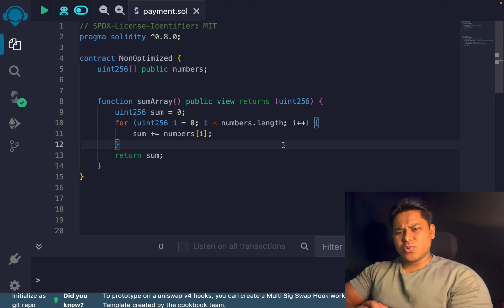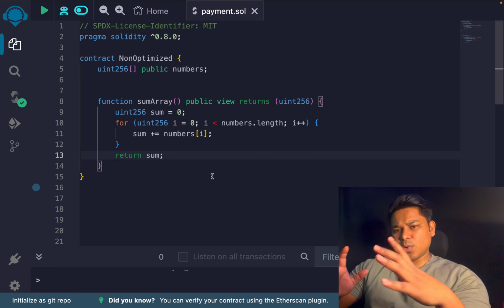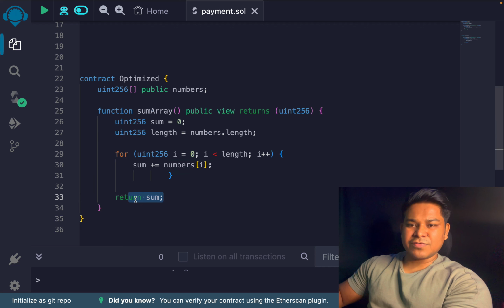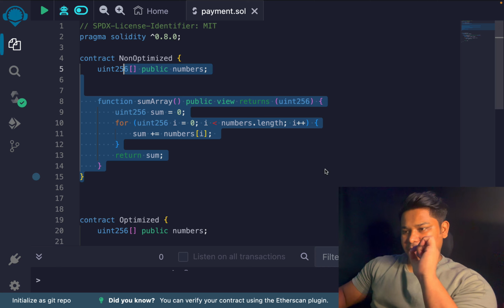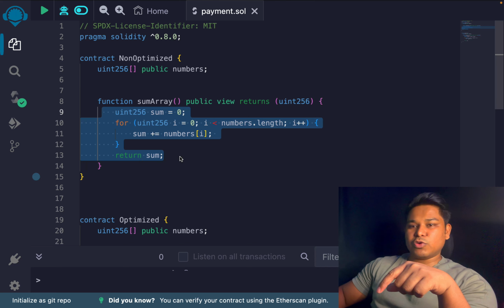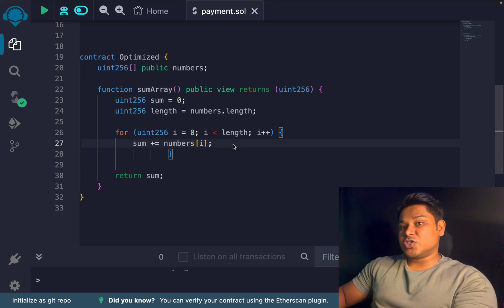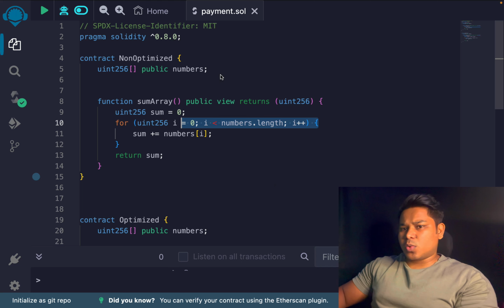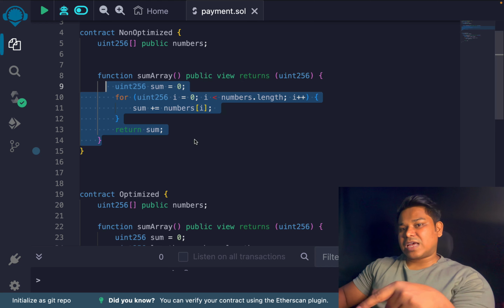Gas Optimization in Solidity: Best Practices to Reduce Ethereum Gas Costs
Learn how to optimize gas usage in Solidity smart contracts and save on Ethereum transaction costs! In this video, we cover essential gas optimization techniques, best practices, and tips for writing efficient Solidity code. Whether you're a beginner or an experienced developer, these strategies will help you create gas-efficient smart contracts. Improve your Dapp performance and reduce gas fees by mastering these Solidity optimization methods.

Workout Video: